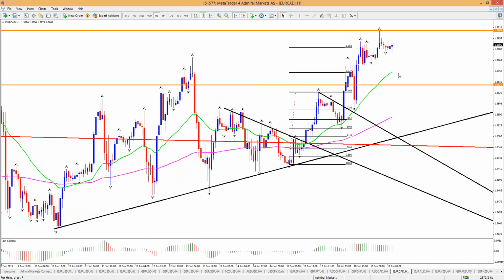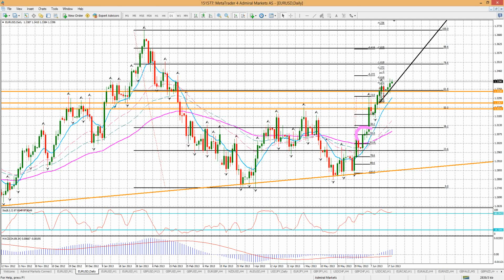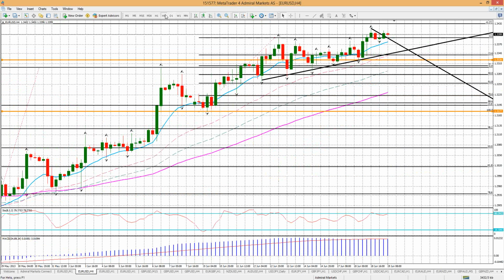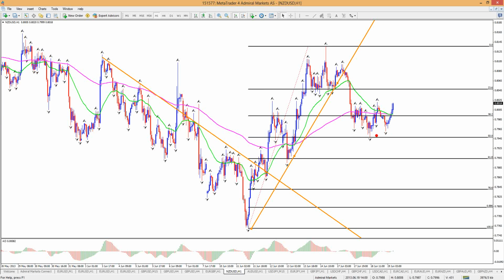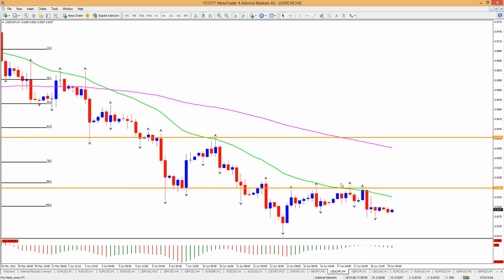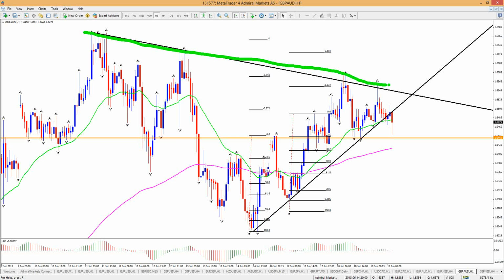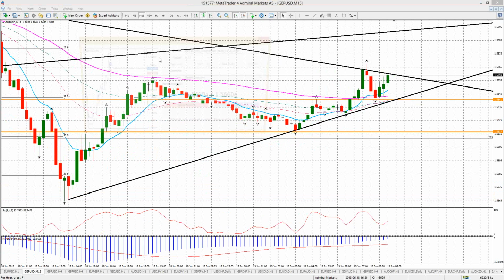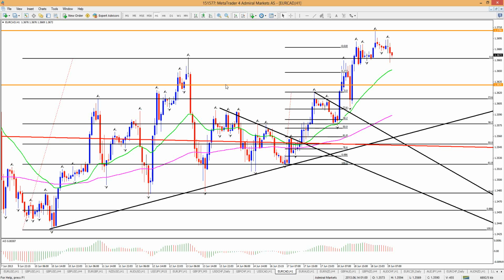Live Trading and Analysis 19.06.2013